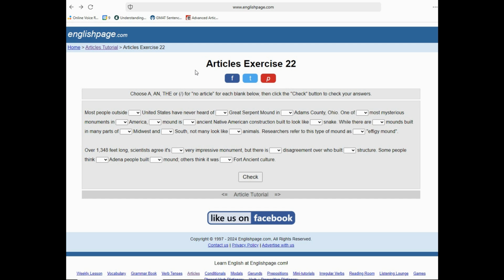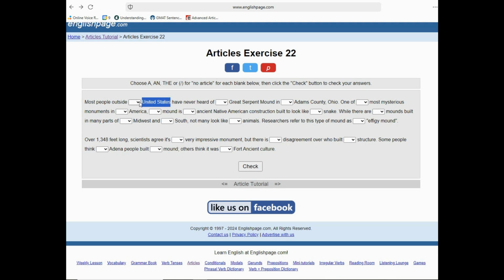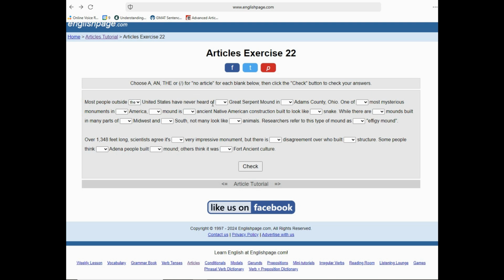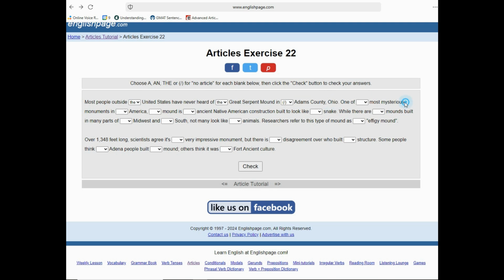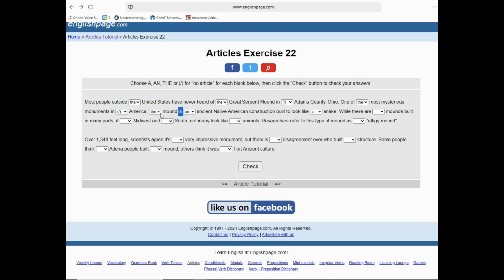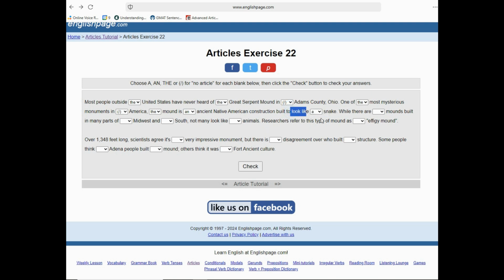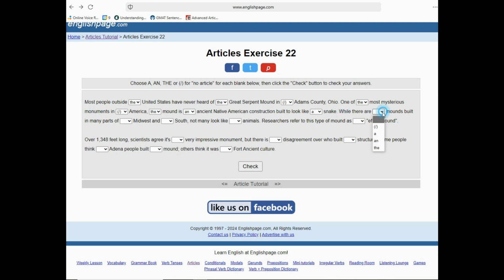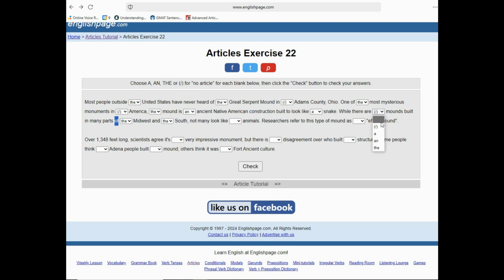More on Articles (NEW ADVANCED CONVERSATION)